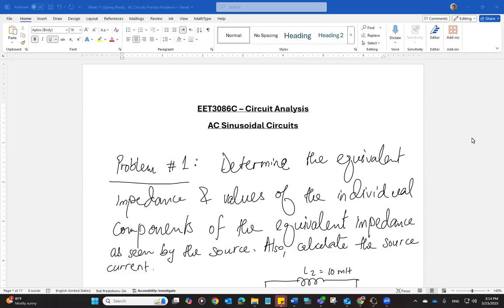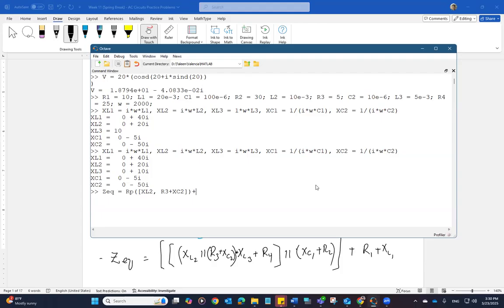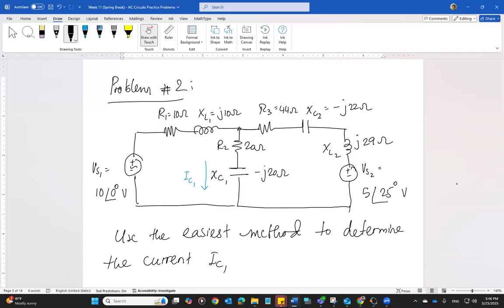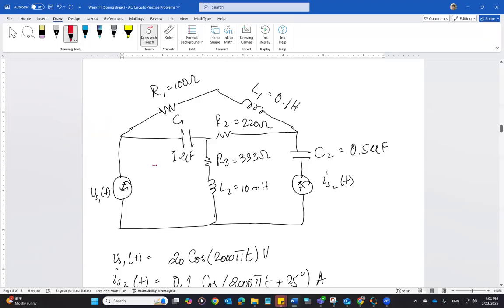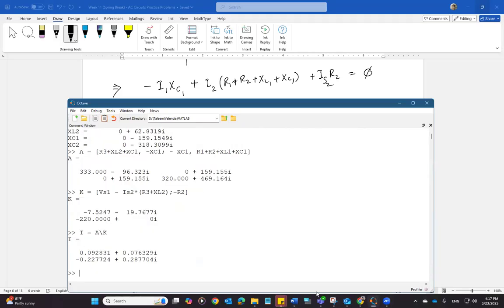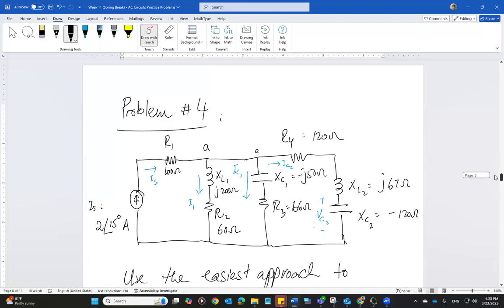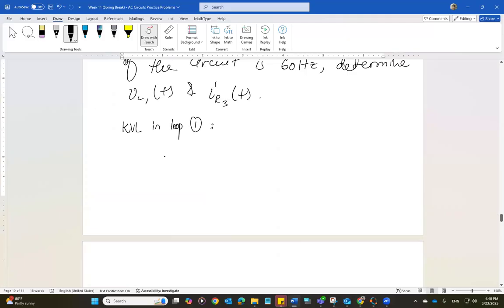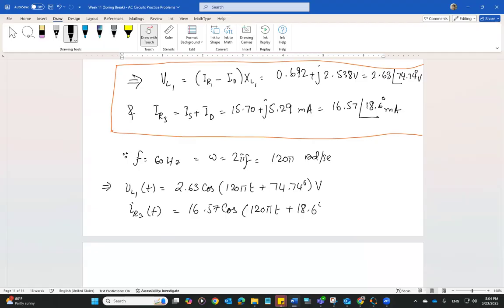EET3086C - Circuit Analysis - Lecture 19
In this video lecture, Five AC steady-state sinusoidal circuit problems are done and step-by-step work is shown. Octave is used to demonstrate its utility to support the problem solving process.

EET3086C - Circuit Analysis course is offered as a core course in the Electrical and Computer Engineering Technology program at Valencia College, Orlando, FL.